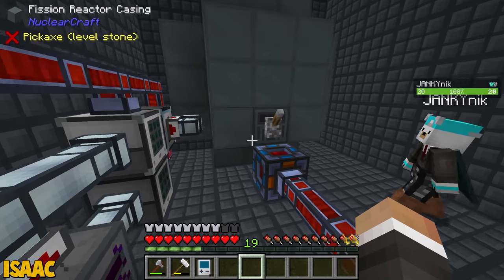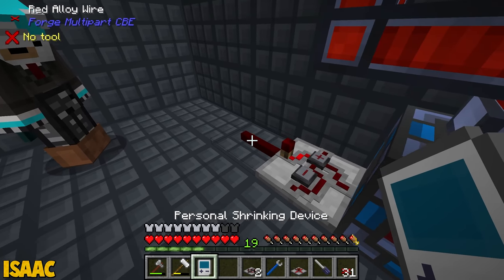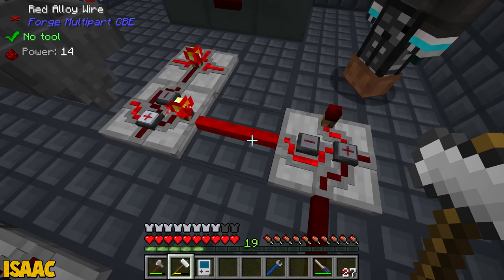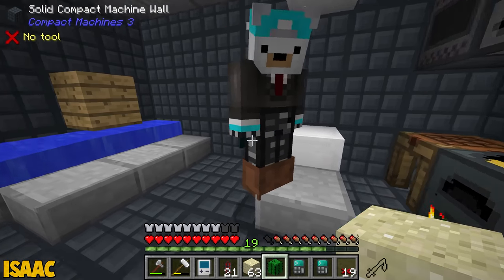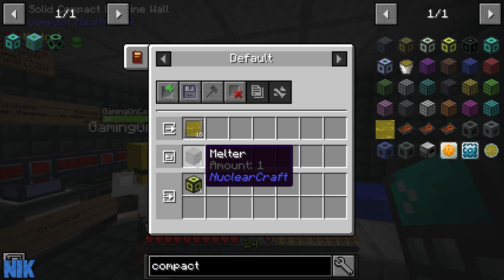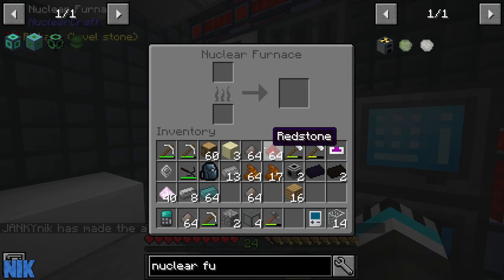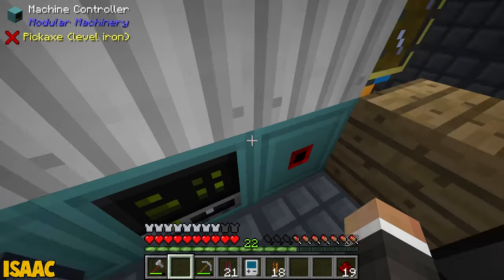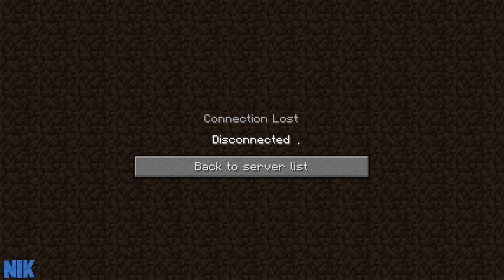Minecraft Compact Claustrophobia | REACTOR AUTOMATION! #21 [Modded Questing Skyblock]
Minecraft Compact Claustrophobia | REACTOR AUTOMATION! #21 [Modded Questing Skyblock] with Nik and Isaac